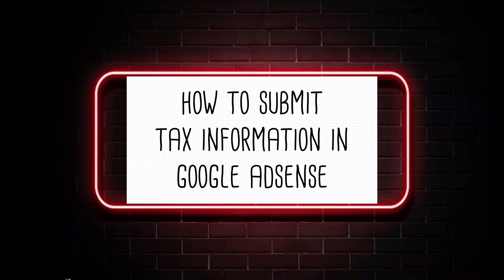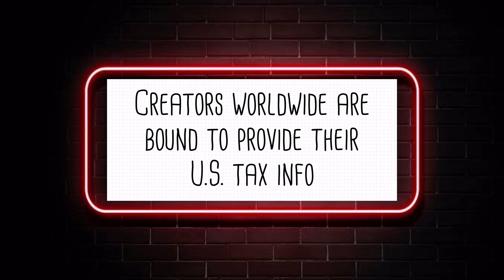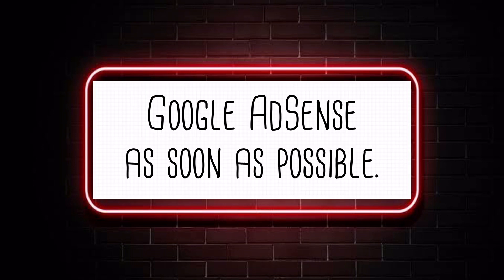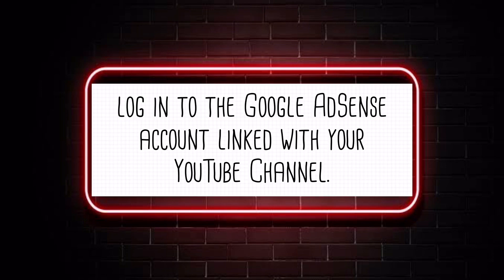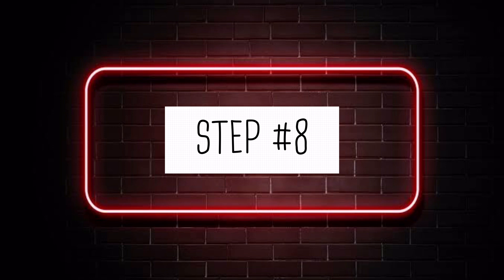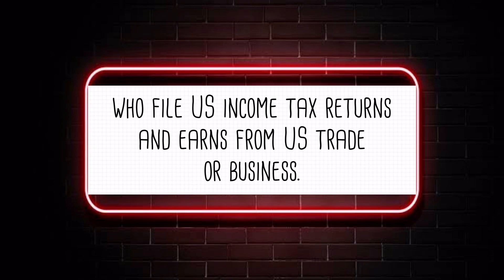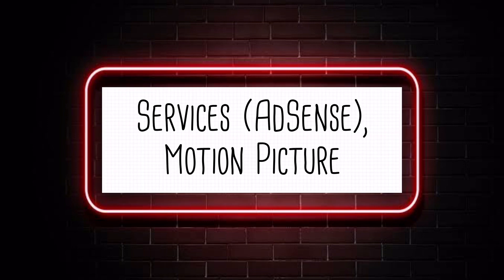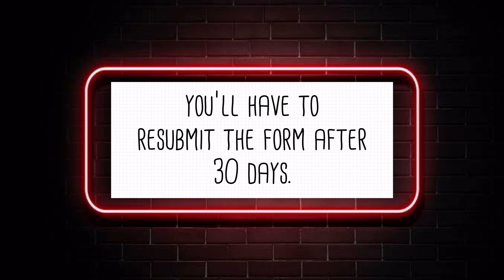HOW TO SUBMIT TAX INFORMATION IN GOOGLE ADSENSE FOR YOUTUBE